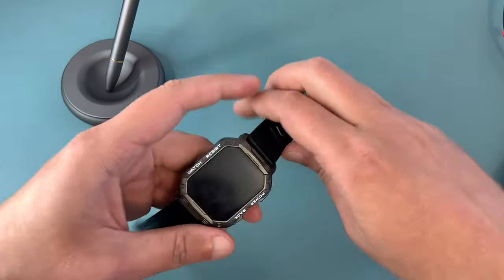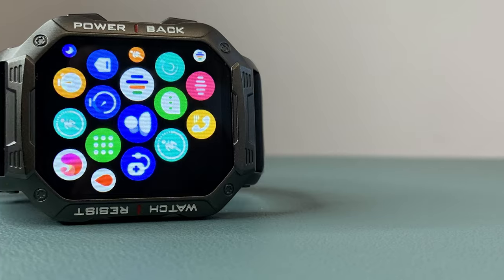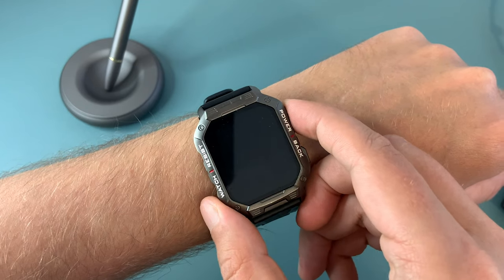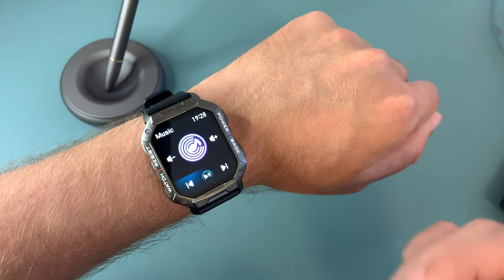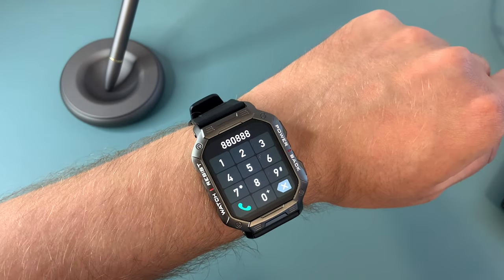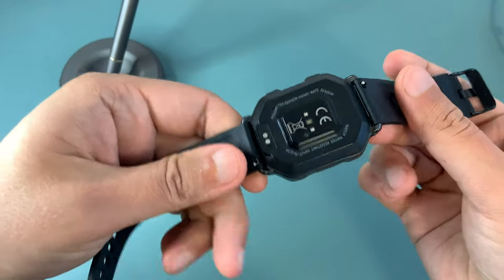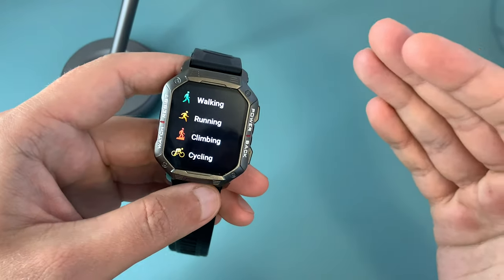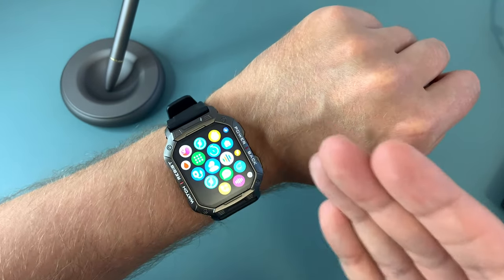Is the Taopon NX3 the toughest smartwatch yet?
In this video, I review the Taopon NX3 rugged smartwatch and give my honest opinion on its features, design, durability, and performance. I take a close look at its battery life, compatibility, accuracy, and apps, and test its waterproof capabilities. Is the Taopon NX3 the ultimate outdoor companion? Watch my video to find out.

Join the newest member of this community: Faith Edo Tv
75% . 7.53K/10K